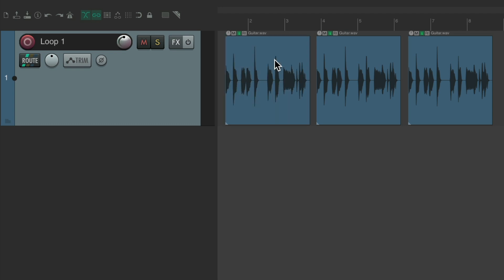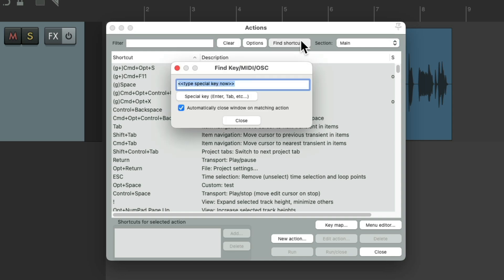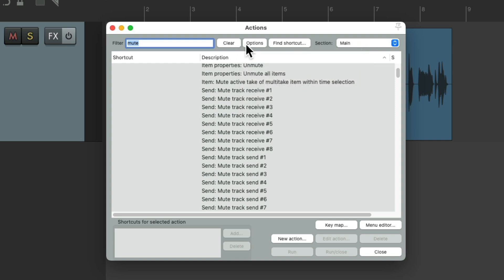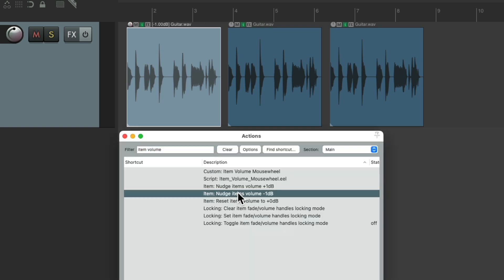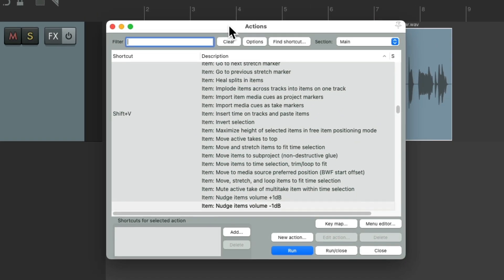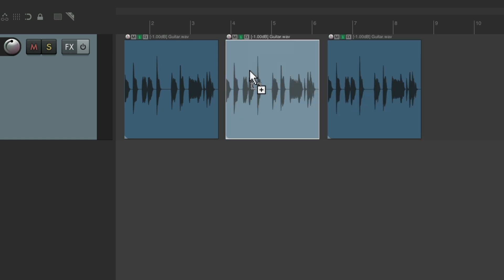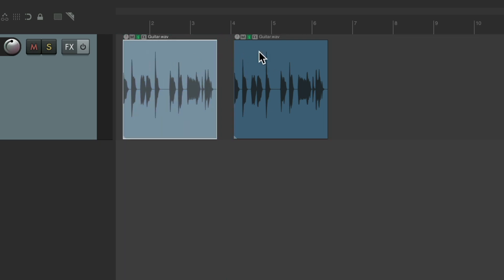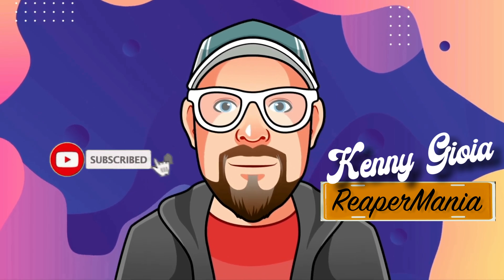The Actions List in REAPER